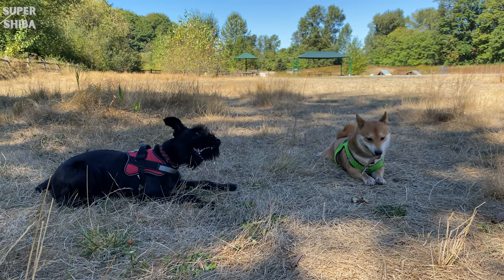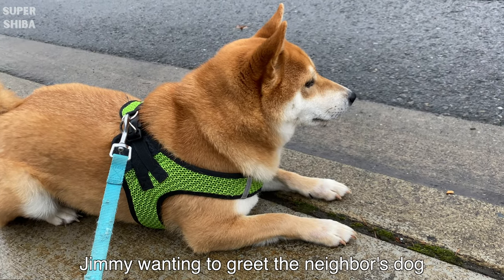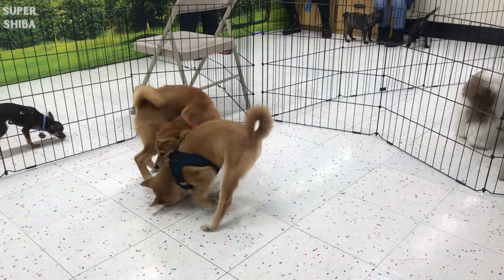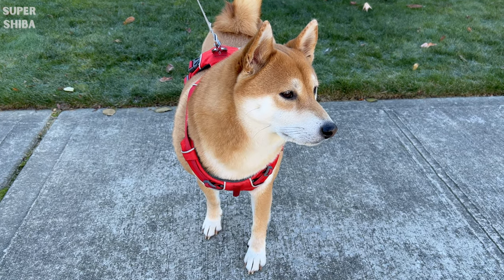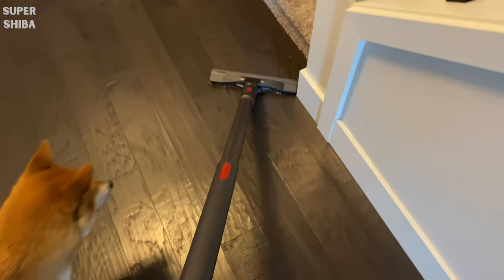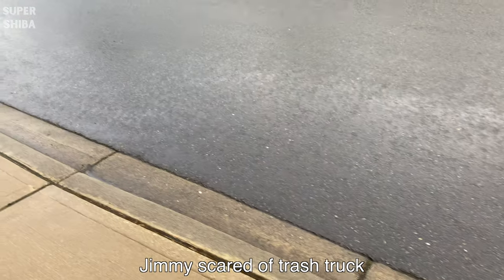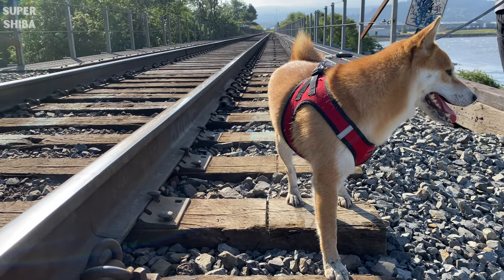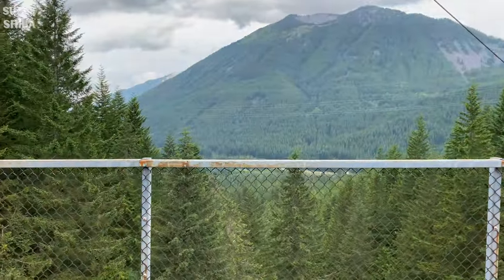Do Those 3 Things Right to Prevent Shiba Inu Aggression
Do Those 3 Things Right to Prevent Shiba Aggression

Jimmy’s new harness

Item Jimmy use:
Jimmy’s new harness
Jimmy’s favorite toy
Jimmy’s playpen
Jimmy's sofa bed